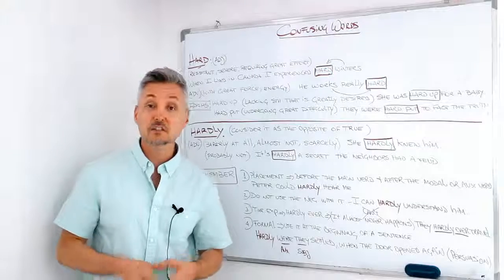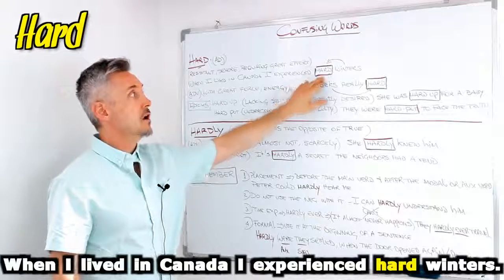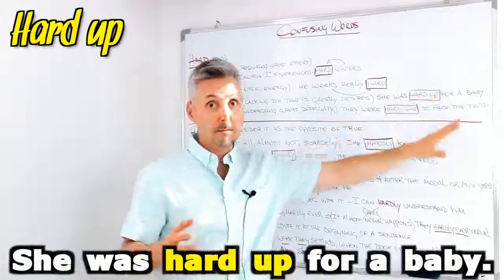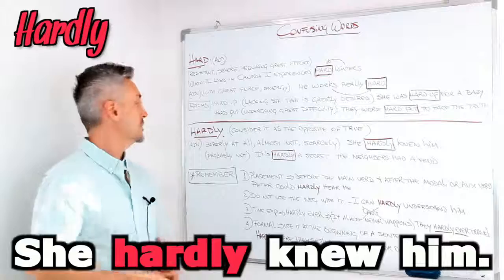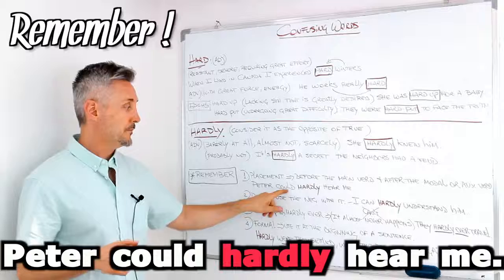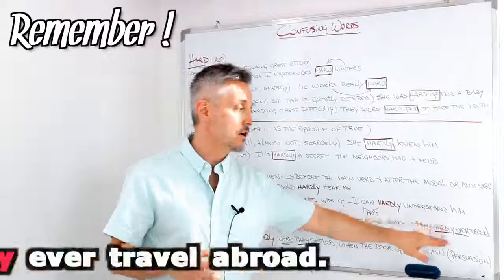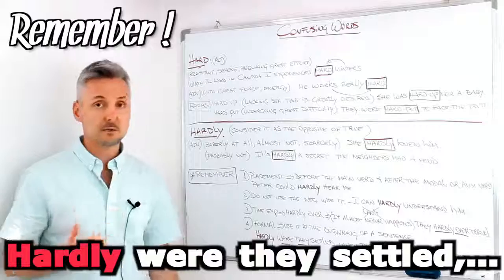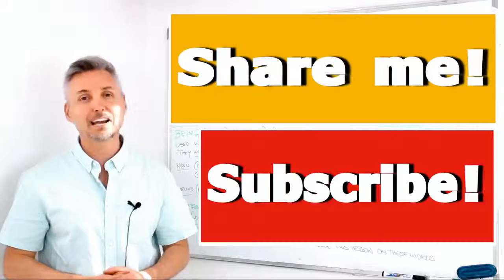캐나다선생님-유학불필요 영문법 - 3.Hard 와 Hardly 차이와 사용법, 쓰임새 [영어로 배우는 쉬운 영문법 Grammar In Use]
[Hello, ABC]

1. 하루 10분 아이와 함께 영어 스토리북을 읽어주세요. 소리내어 읽는것이 핵심포인트입니다. 아이와 교류하고 함께 즐거운 시간이 되도록 노력해주세요. 이 시간이 스트레스가 되는것은  추천드리지 않아요.

2. 내용을 굳이 파악하려고 하지 마세요. 그저 상상만으로 충분합니다. 이러한 경험은 나중에 필요할때 쉽게 롱텀메모리로 전환되는 즉 기억력을 증진시키는 중요한 역할을 하게 됩니다.

3. 제목은 아이와 함께 알아보고 시작하세요. 되도록 아이가 좋아하는 글을 읽으시는것을 추천드립니다.